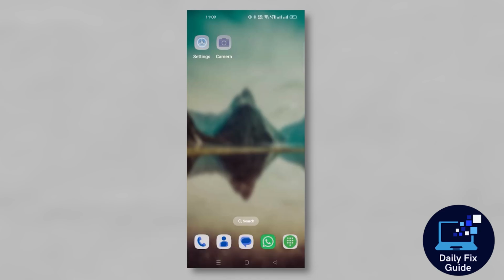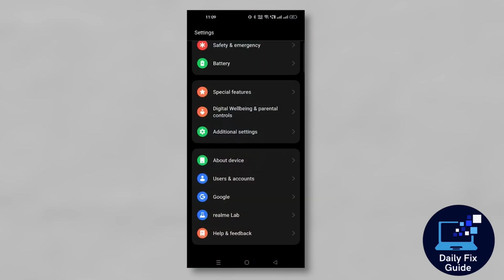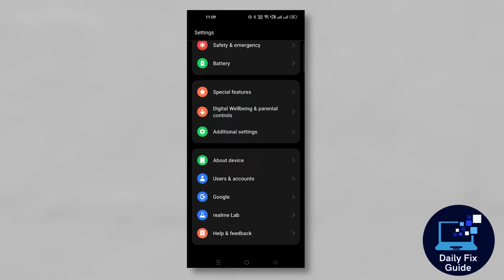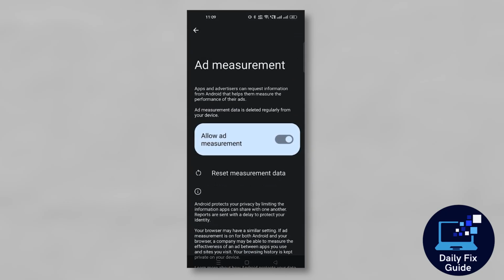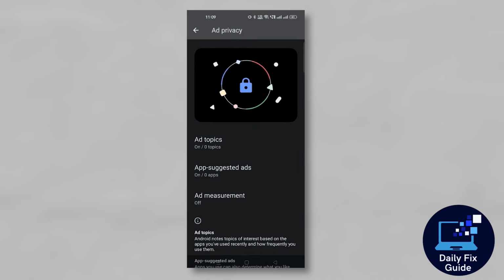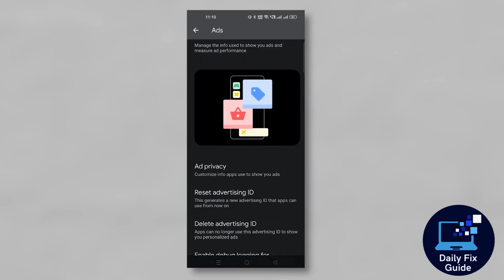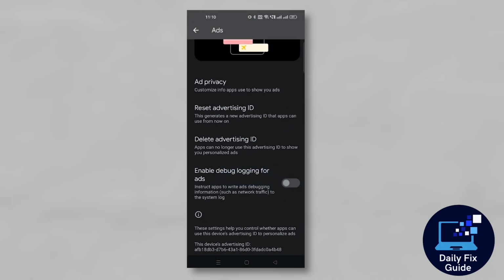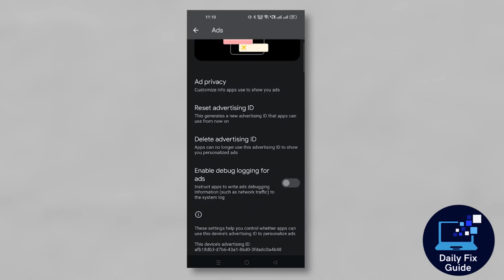Delete This Hidden Ad App on Android | Stop Pop-Ups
Annoying pop-up ads on your Android phone? A hidden app may be causing them. In this video, I’ll show you how to find and delete the app responsible for intrusive ads and stop pop-ups for good. Follow these simple steps to clean your device and improve performance.